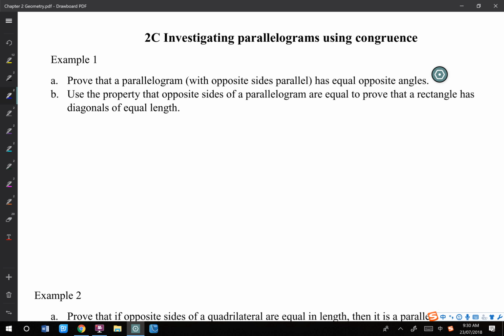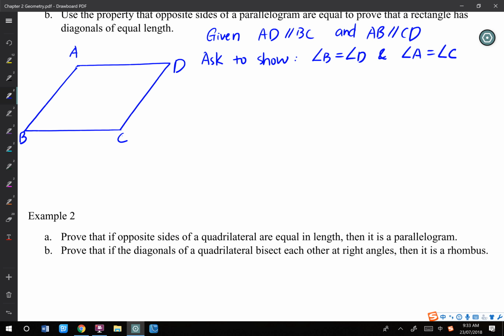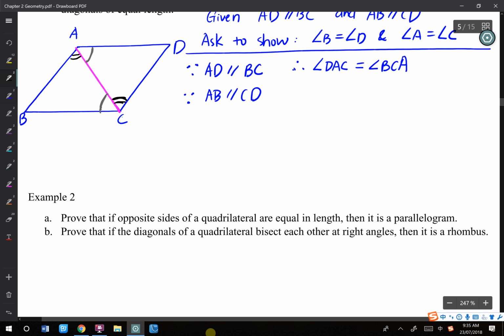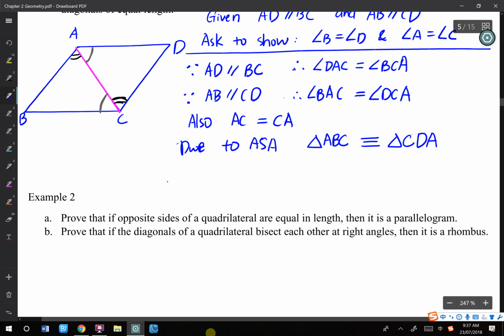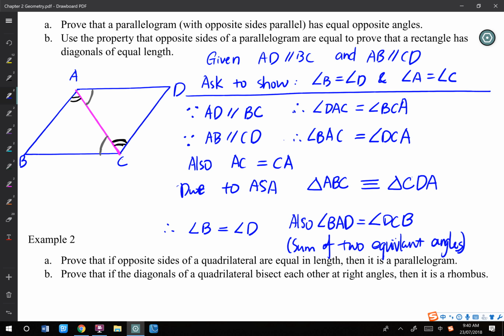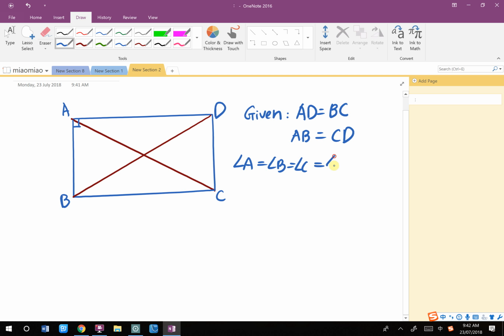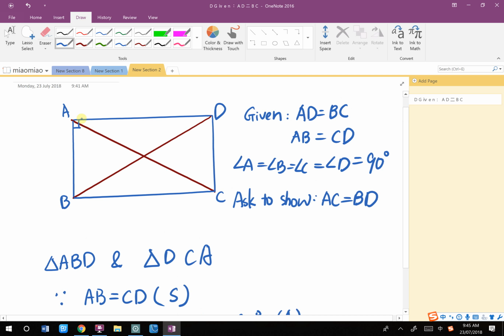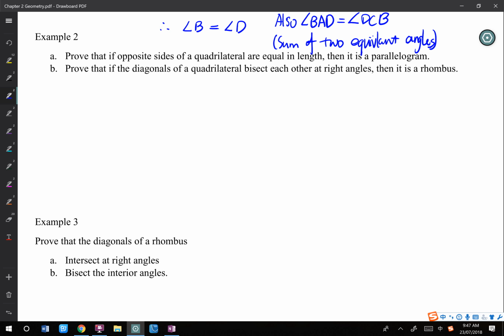Year 10 2C